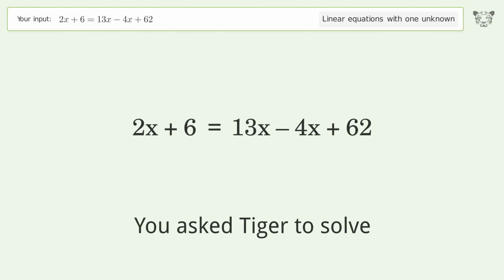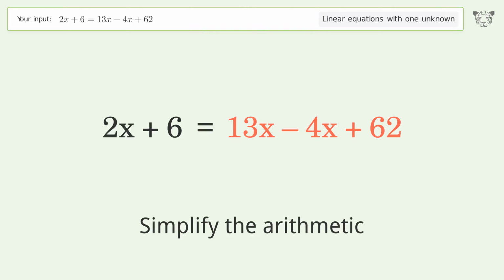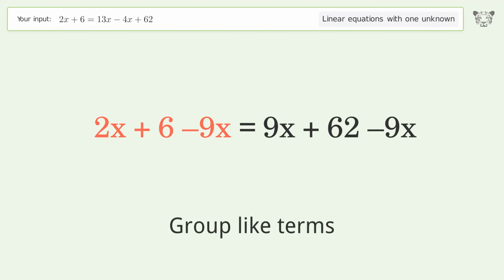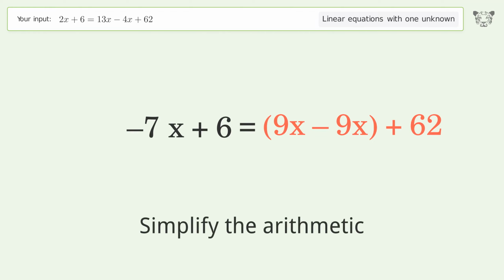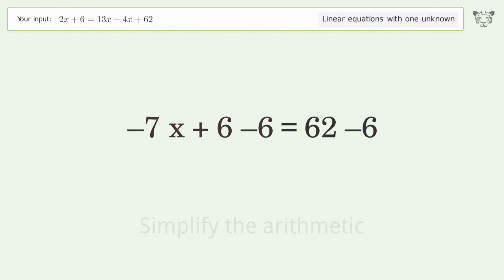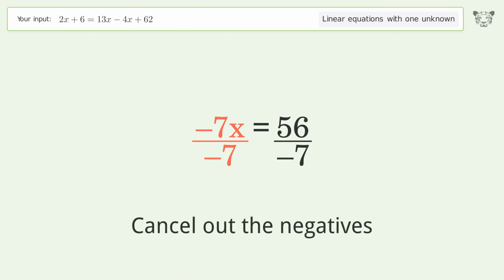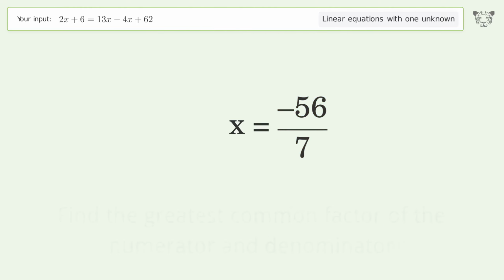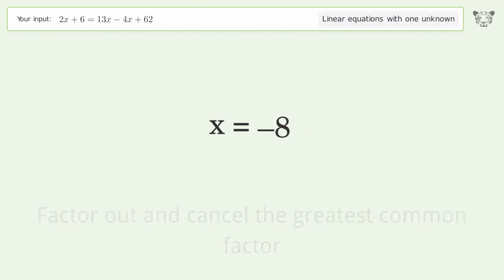Solve 2x+6=13x-4x+62: Linear Equation Video Solution | Tiger Algebra